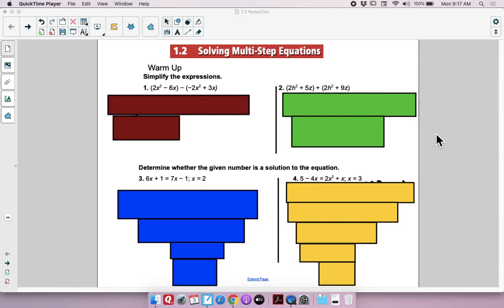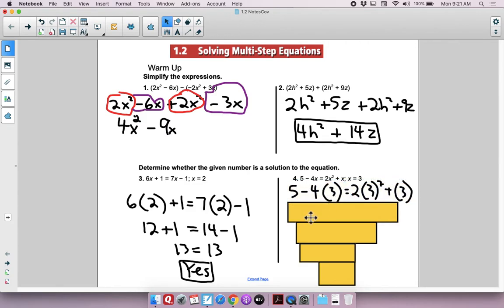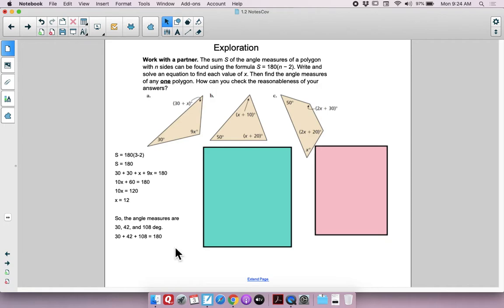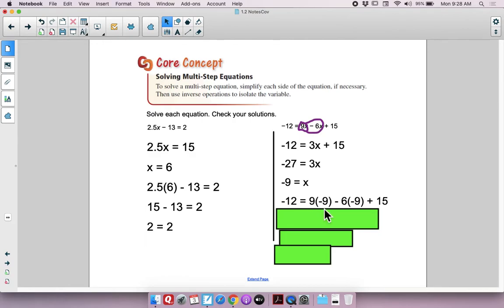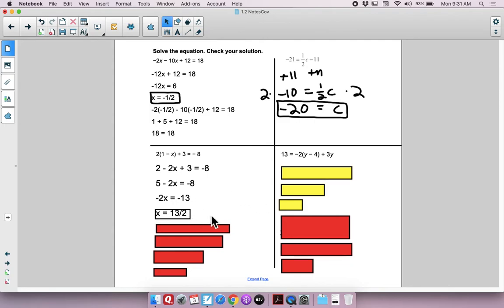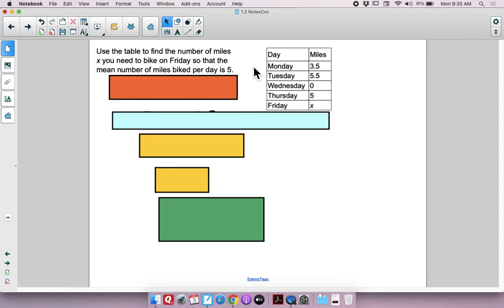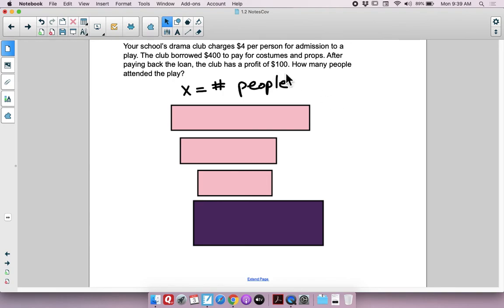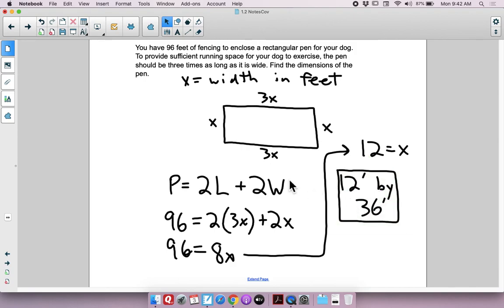1.2 Lesson Video